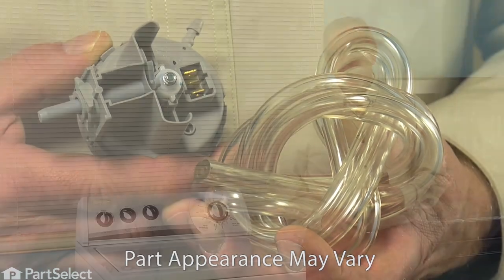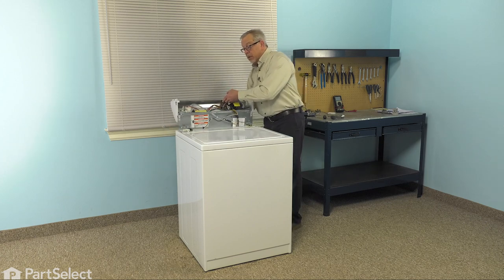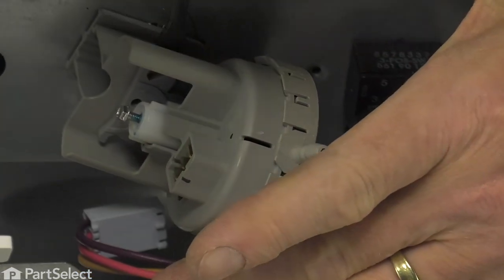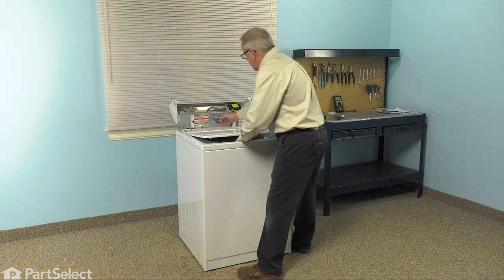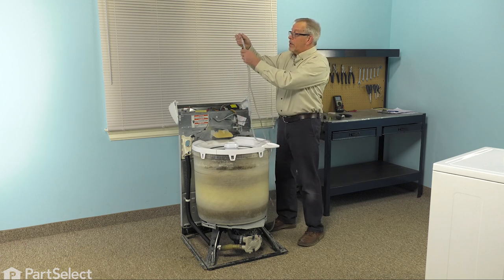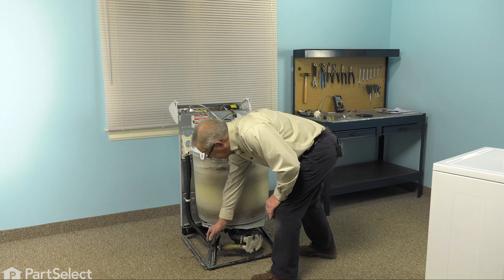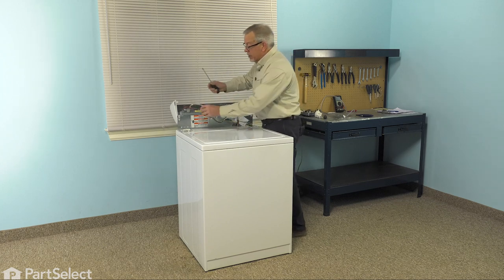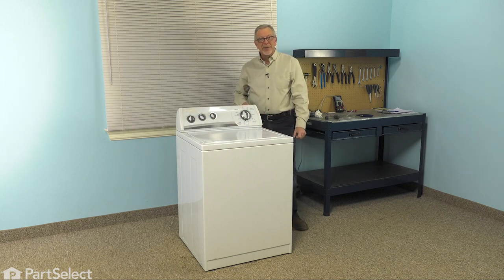Washing Machine Repair - Replacing the Water Level Switch (Whirlpool Part # W10337781)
Click here for more information on this part, installation instructions and more.

This particular Water Level Switch is specific to Whirlpool manufactured brands including Admiral, Estate, Inglis, Kenmore, KitchenAid, Roper, Maytag, Crosley, Jenn-Air, Hardwick, Magic Chef, Amana, Glenwood, and Caloric. To find a water level switch specific to your model,

If your washing machine is having any of these symptoms, then replacing the water level switch could solve your appliance problem.
1) Will not fill with water

Tools used for this repair/replacement:
1) #2 Philips Screwdriver
2) Large flat blade screw driver
3) Utility knfe